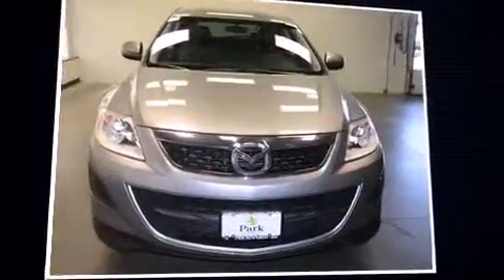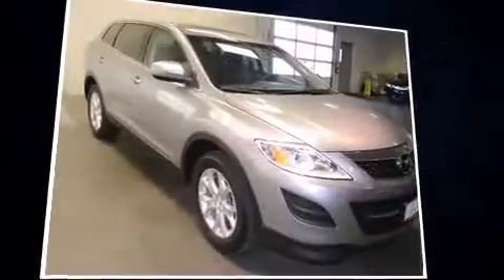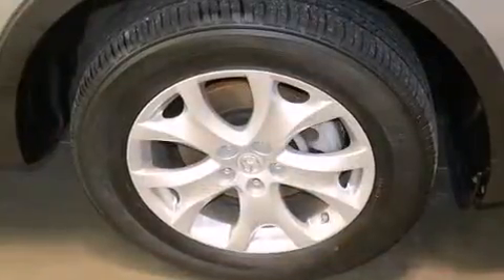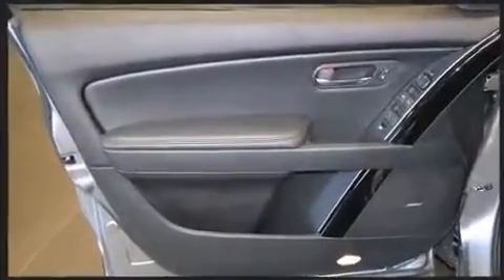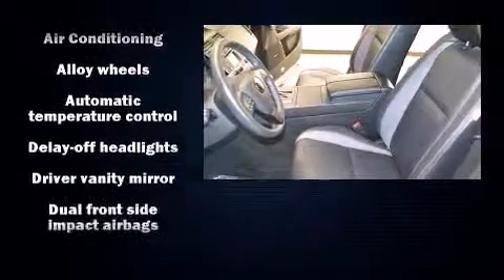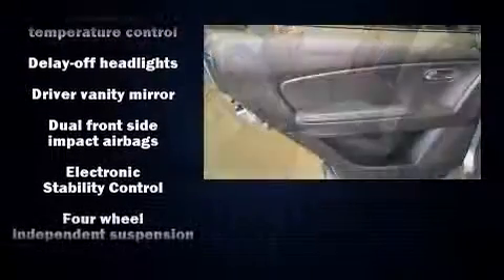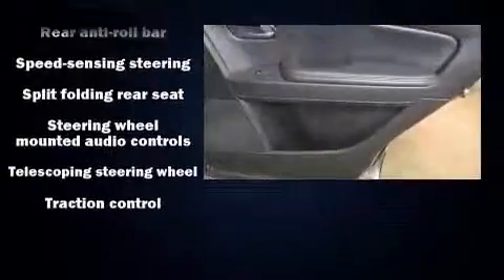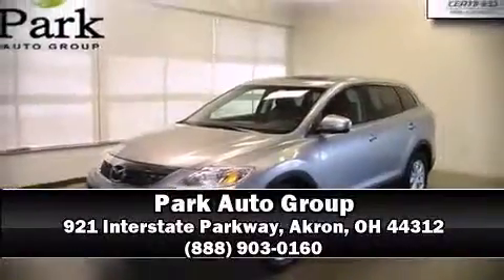2011 Mazda CX-9 Touring in Akron, OH 44312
Climb inside the 2011 Mazda CX-9. Under the hood you'll find a 6 cylinder engine with more than 270 horsepower, providing a smooth and predictable driving experience. Mazda infused the interior with top shelf amenities, such as: delay-off headlights, a tachometer, a power seat, tilt and telescoping steering wheel, heated door mirrors, an overhead console, and much more. Features such as automatic climate control and leather upholstery prove that economical transportation does not need to be sparsely equipped. Third row seats provide an even greater maximum passenger capacity. Mazda also prioritized safety and security with features such as: dual front impact airbags with occupant sensing airbag, front SIDE impact airbags, traction control, brake assist, anti-whiplash front head restraints, ignition disabling, and 4 wheel disc brakes with ABS. All wheel drive enhances stability in unpredictable circumstances. This vehicle has achieved Certified Pre-Owned status, by passing a comprehensive certification process, including a rigorous 150 point inspection! Our experienced sales staff is eager to share its knowledge and enthusiasm with you. We'd be happy to answer any questions that you may have. Stop by our dealership or give us a call for more information.